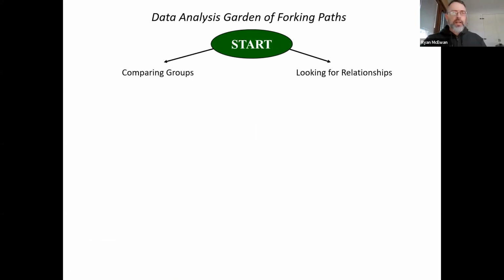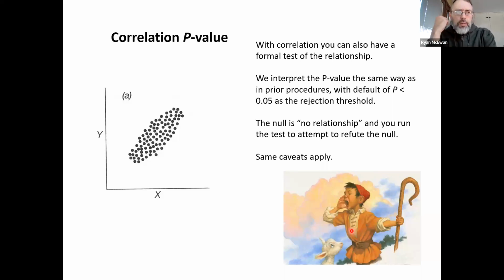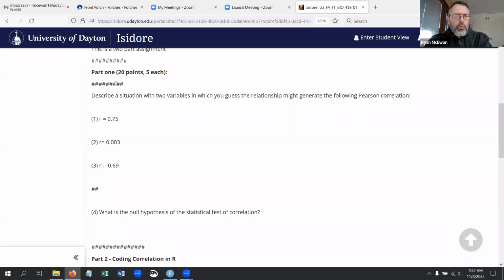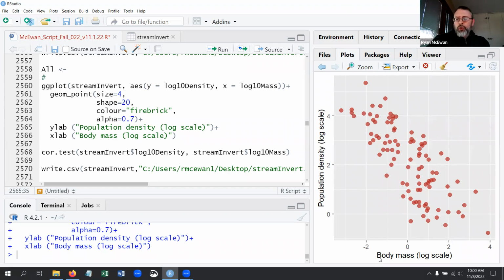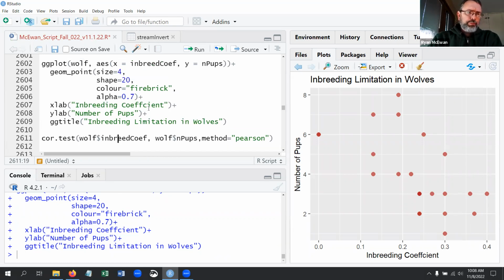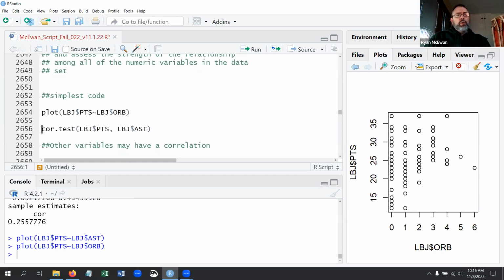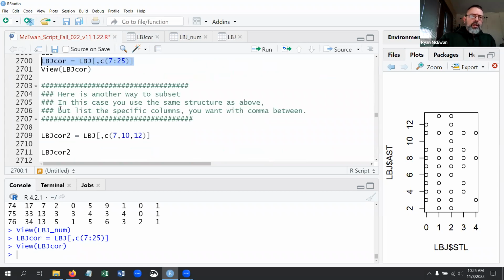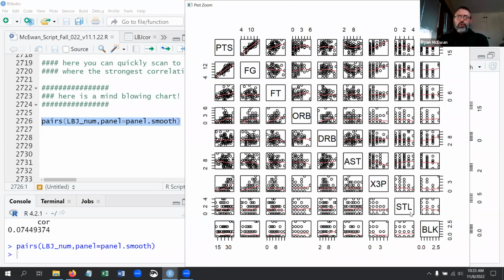Data Analysis in R: Introduction to Correlation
Here is a basic description of correlation including how to create and interpret a correlation matrix.

Access to the wolf data set is through the online support for the Whitlock and Schlueter text:

The Lebron James data is from Basketball Reference and is here